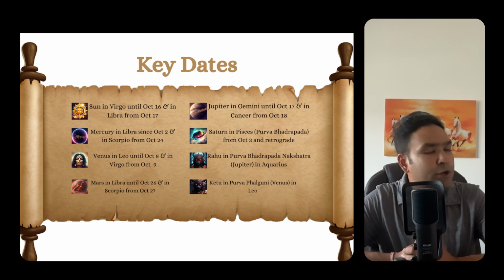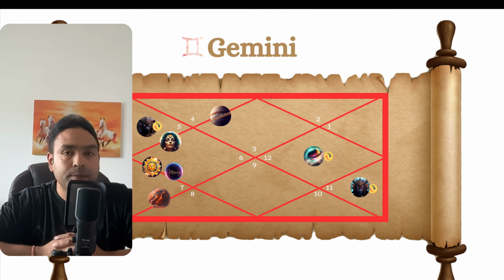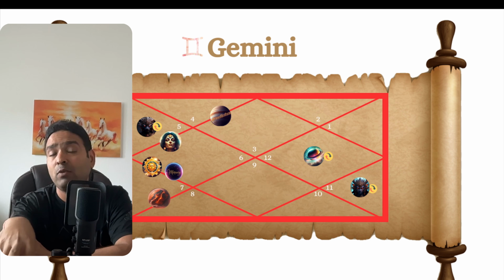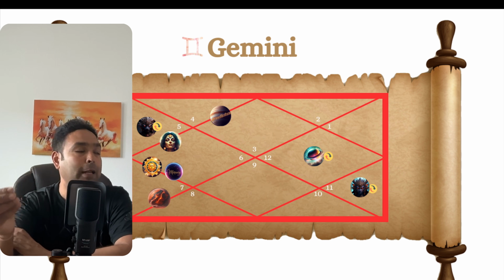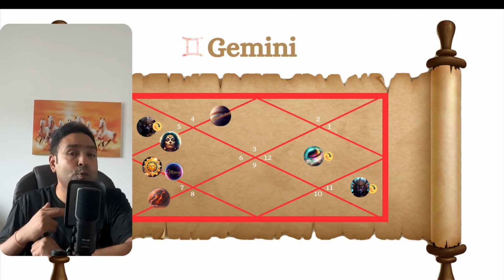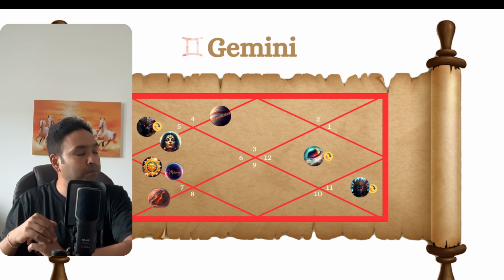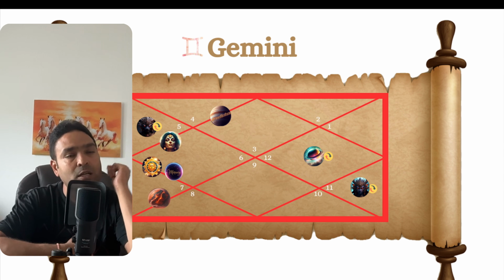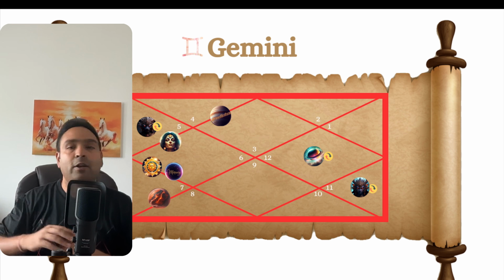GEMINI October Monthly Vedic Astrology Reading Revealed Now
00:00 Introduction to October Monthly Reading
00:55 Key Planetary Movements in October
02:47 Impact on Gemini: Key Transits
05:08 Mercury and Mars Conjunction Effects
08:02 Venus and Ketu in the Third House
10:35 Sun's Debilitation and Its Impact
15:07 Career and Professional Insights
19:50 Jupiter's Exaltation: A Positive Shift
20:40 Conclusion and Final Thoughts

Discover the cosmic secrets that October holds for Gemini individuals with our in-depth Vedic Astrology reading. This monthly forecast delves into the planetary alignments and their impact on Gemini's love life, career, and overall well-being. Get ready to uncover the opportunities and challenges that lie ahead and learn how to navigate them with our expert guidance. Whether you're looking to enhance your relationships, boost your professional growth, or simply find balance in your life, this reading is tailored to provide you with the insights you need to make informed decisions. Tune in to unlock the potential that October has in store for you, and embark on a journey of self-discovery and growth.